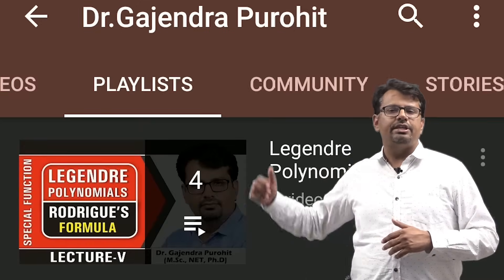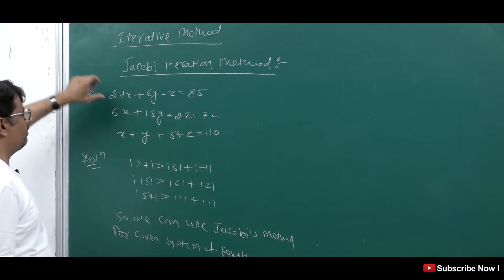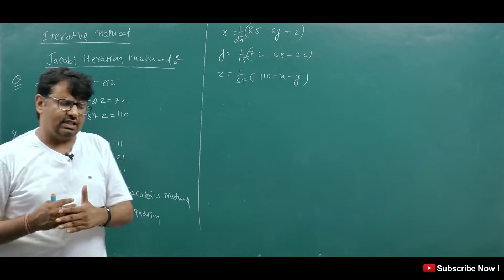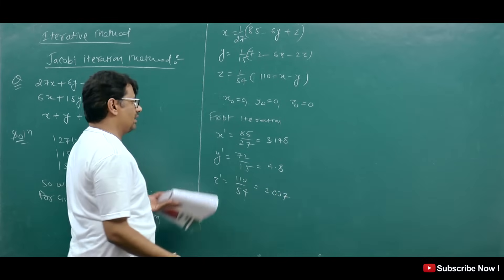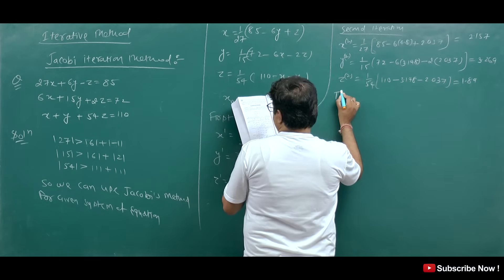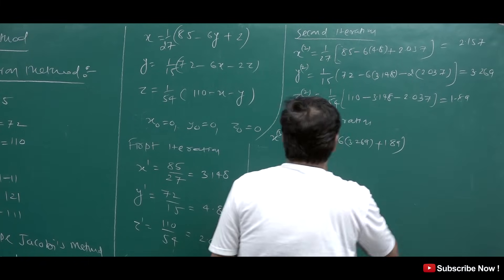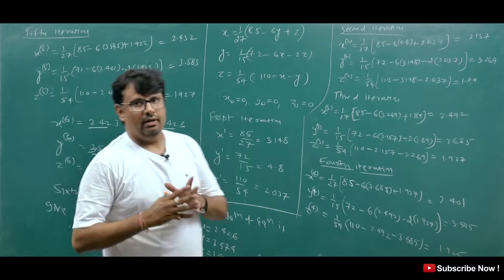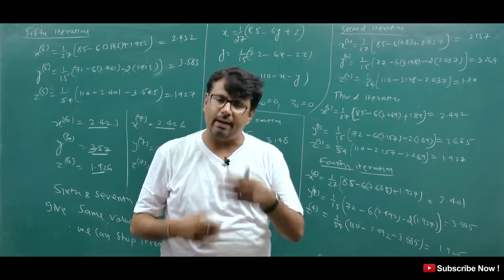Jacobi method | Iterative method | Solution of Linear System Equation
This video lecture of Jacobi method | Iterative method | Solution of Linear System Equation | Problems  & Concepts  by GP Sir  will help Engineering and Basic Science students to understand following topic of Mathematics:
1. How to solve System by indirect Method (jacobi method of iteration) of Linear Algebraic Equation ?
2. Various Methods To solve  System of Linear Algebraic Equation
3. Jacobi method of Iteration With Examples
4. Solution of System of Linear Algebraic Equation with Jacobi method of iteration
5. Indirect method Method To solve Linear System of Equation By jacobi method of iteration
Find Online Engineering Math 2019 Online Solutions Of Jacobi method | Iterative method | Solution of Linear System Equation | Problems  & Concepts  by GP Sir (Gajendra Purohit)

Time Stamp
0:00 - An introduction
2:28 - Jacobi Iterative Method
2:47 - Q1.
14:34 - Conclusion of video
17:48 - Detailed about old videos

Dr.Gajendra Purohit